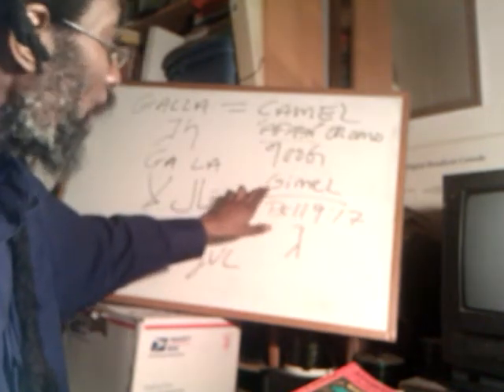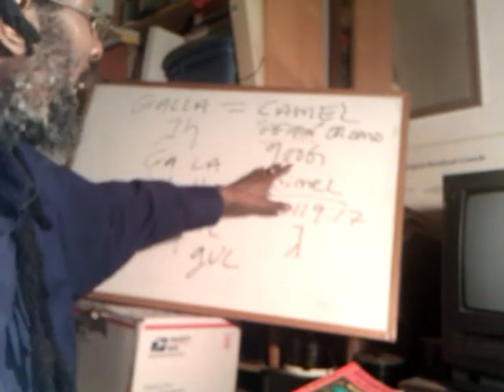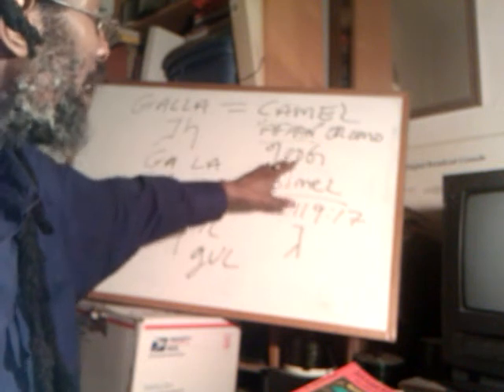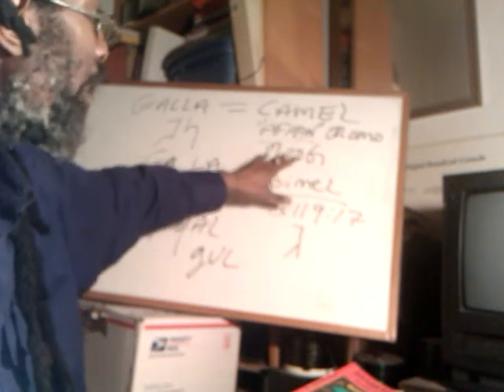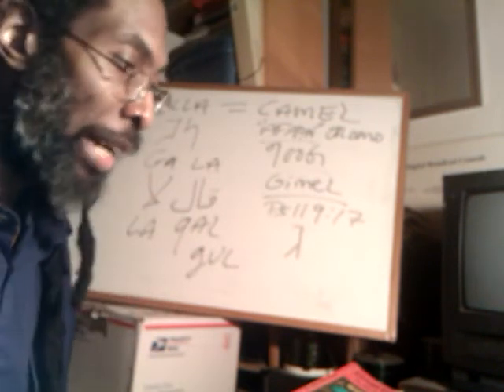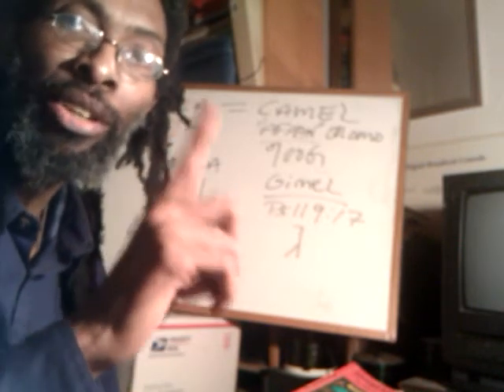In The Ethiopic, Hebrew & Amharic GIMEL means CAMEL Not Gemel: A Correction Video - Rasiadonis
Rastafari live stream 24/7 Rastafari Sabbath Scroll#42 MATOT = NEGEDOCH or The TRIBES Black Hebrew BC Men's Movement

| Haile Selassie Amharic Bible & Ethiopic Torah Studies1

We are the "Black Hebrews" In The West Are FALASHAS And Falashim! This Is The Half Of Our Story Or History That Has Been Suppressed For More Than 400 Years... Until Now!!!
Give Thanks! Books, Educational & Home-Schooling Materials Available Online Members & LOJ Bloggers Log-in ETHIOPIAN-HEBREW (Exodus Pilgrimage & Repatriation) DIASPORA BLOG For more general information, contacts & Ethiopian World Federation

RSS#46 Deuteronomy 7 | AFRICAN EXODUS | Qal Kidan Assets & Liabilities of the Promised Land

Jah Rastafari Torah portion RSS#46 Eikev Indihim yihonal Ras Tafari Sabbath senbet studies Ethiopic scrolls Haile Selassie Amharic Bible Deuteronomy AFRICAN EXODUS Qal Kidan Beta Israel Covenant Assets Blessings Liabilities Curses of the Promised Land Shashemene EWF Ethiopian World Federation African Zion horn Africa